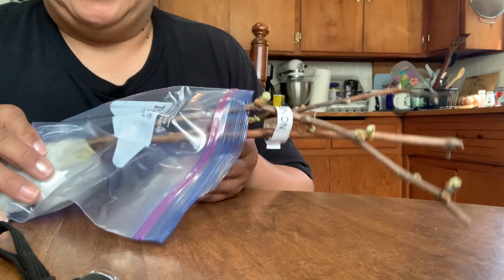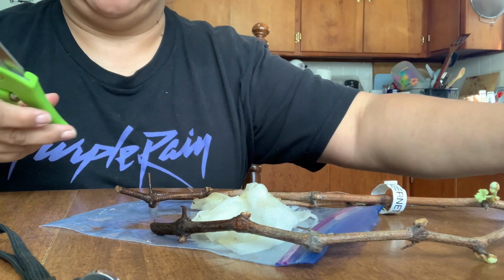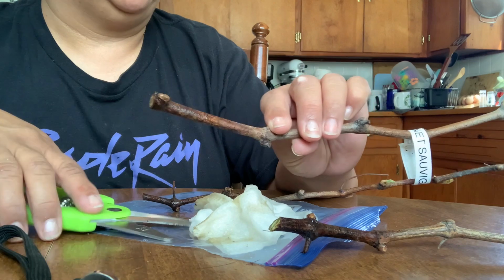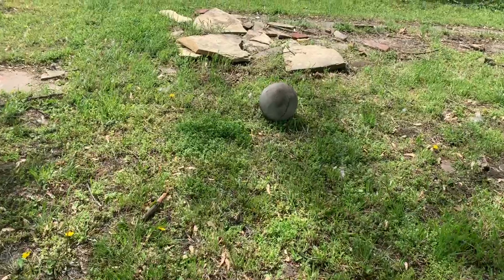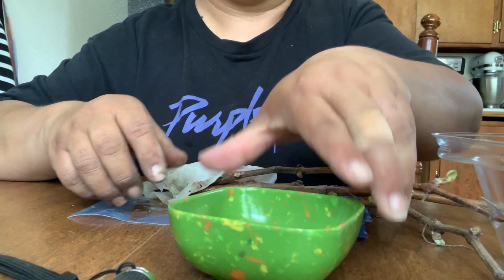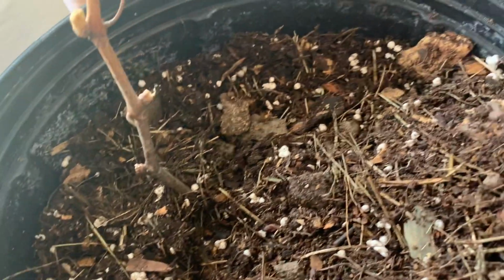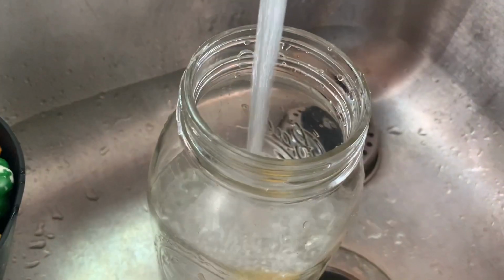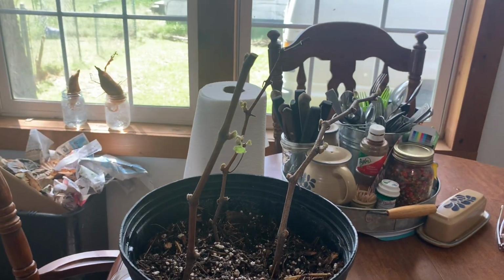Growing Grapes From Cuttings / Cabernet Sauvignon Grapes / Grapes From The Missouri Meetup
Let’s see if we can grow some grapes! I have never grown grapes before so this is definitely an experiment!

Mailing address:

Mailing address:
6403 W 60th St #547
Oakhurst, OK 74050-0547